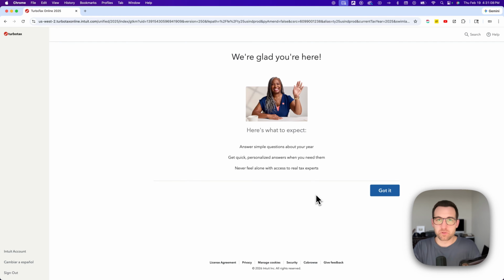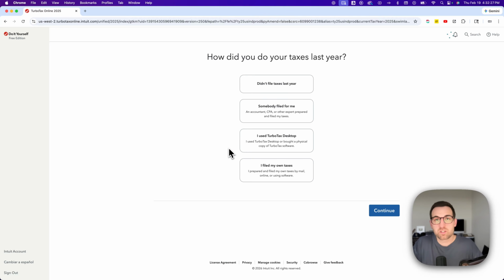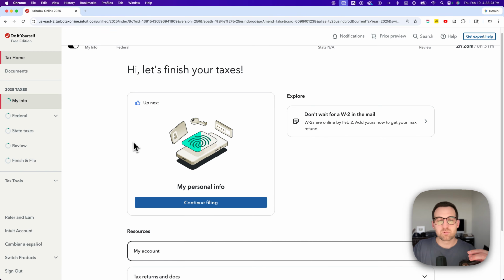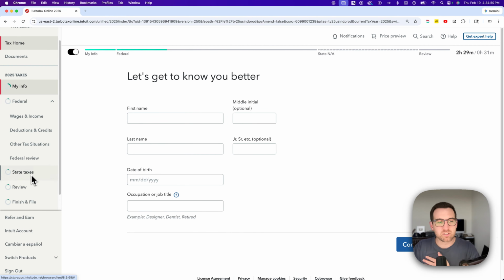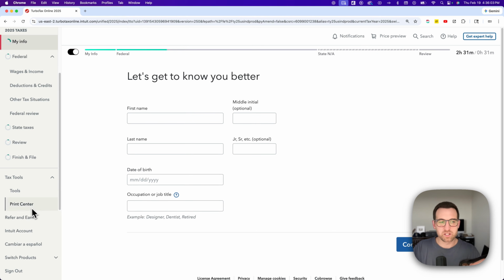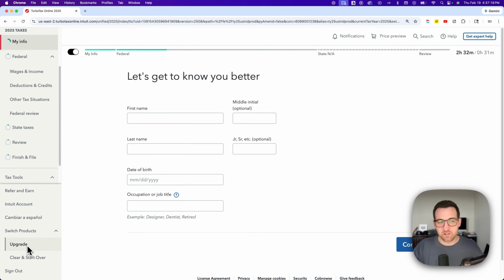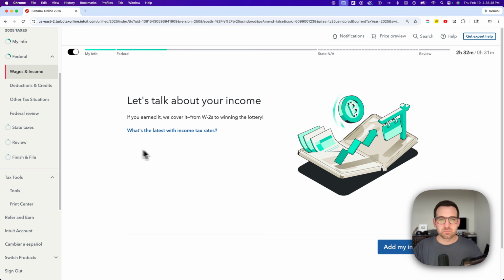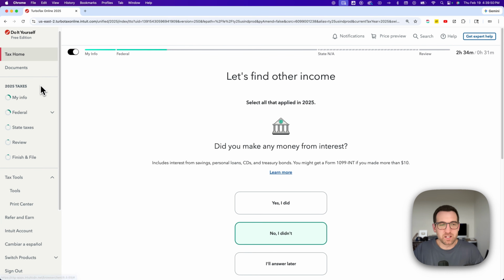How to File on TurboTax (2025-2026)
In this TurboTax tutorial, learn how to file on TurboTax from start to finish. This guide walks through the TurboTax filing process step by step, showing how to file taxes for free on TurboTax and how to use TurboTax for beginners.